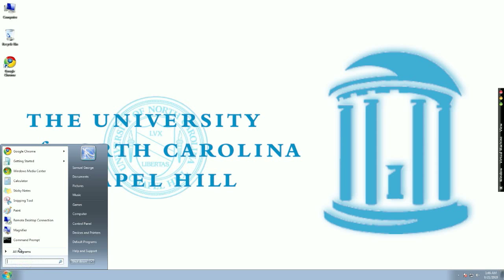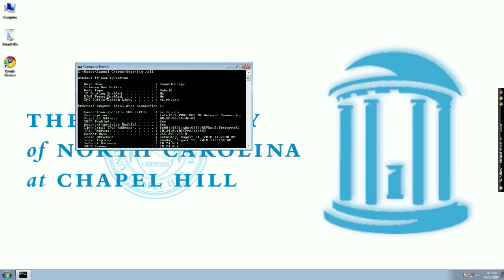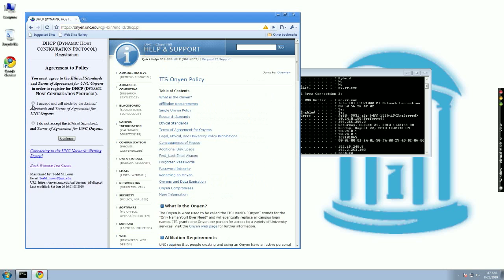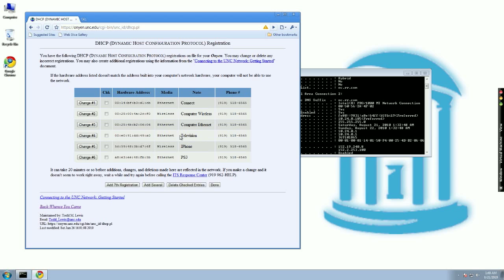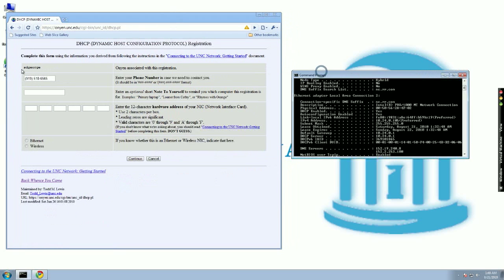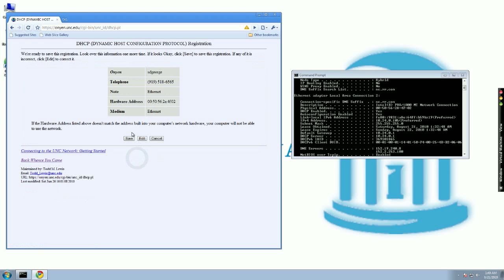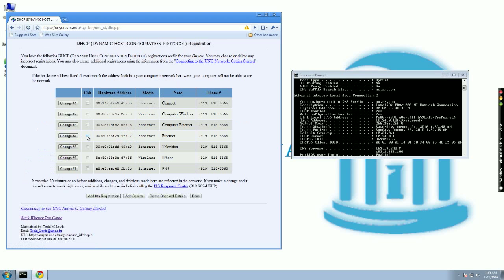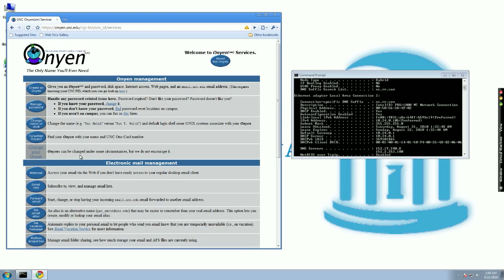Registering Your Mac Address (Windows 7)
Learn to register your mac address with the UNC Network. For Windows